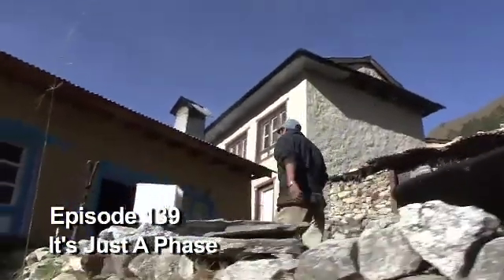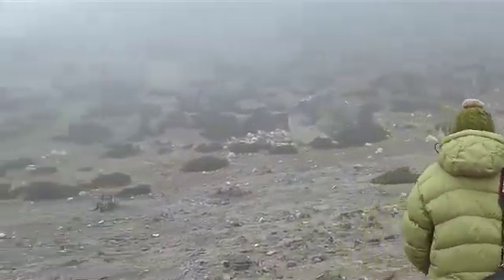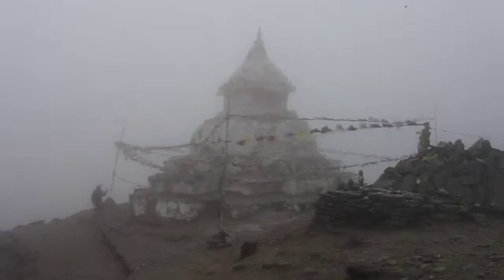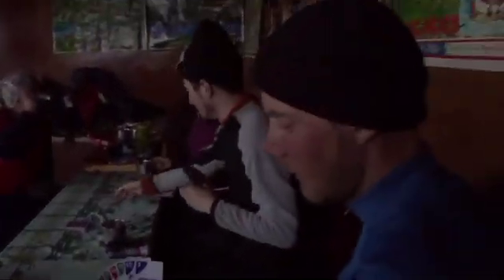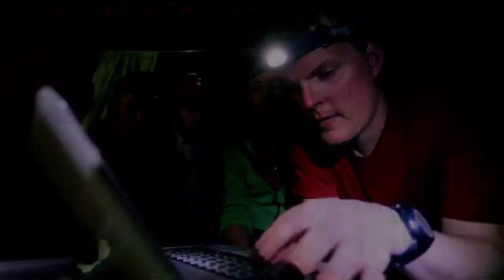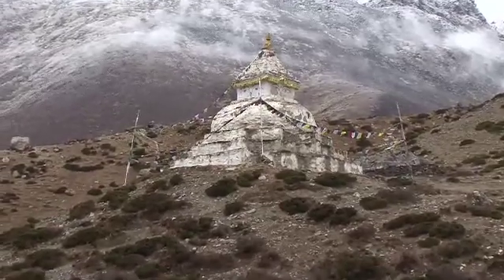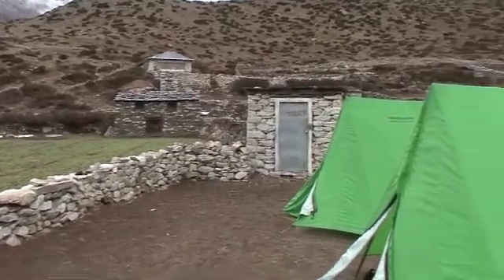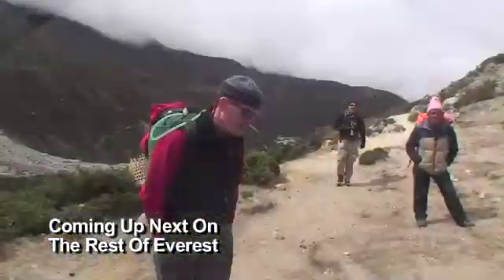Episode 139: It's Just A Phase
Now that we're on our way down from Mt Everest the group has settled in to the daily  routine of trekking in the himalayas.

We hike for 6-8 hours each day and then walk into our nightly camp which is usually a tea house. After we drop our gear off in our tents the group heads inside to relax. For the majority of the trekkers, relaxing means playing a certain card game called "Phase 10″. Megan brought the game with her and it's proven to be very popular and somewhat of a godsend. It was Phase 10 that kept the group sane during our unplanned layover in Dingboche on the way up.

After playing a few rounds of cards we usually have a large dinner prepared by our staff. After that is more time to relax and play cards. Most of us are pretty exhausted by day's end so we retire to our sleeping bags.

In the morning we have our sherpa alarm clock knock on our tents to wake us up. It's usually Chimi and Mingmar with hot tea and coffee. After a few minutes of tea drinking to try and clear the sleep from our heads it's time to pack up and head for breakfast before we begin the day's hiking.

You'd think that we'd all have the packing up routine down by now but I have to admit I don't know if I ever will. See, these expedition-rated sleeping bags are extremely warm because they are able to capture a high amount of air inside them which insulates you from the cold. That air is great to have when you're sleeping but when you try to pack your bag it really becomes a hassle. The sleeping bags do not want to relinquish their bounty of trapped air which makes it a real battle to stuff the bag into it's compression sack.

Everyone has their own technique but in general you spread your bag out and sit on top of it using your body weight to push the air out. Once you've got it flattened a bit you can fold it in half and then in half again to gather the residual trapped air and you sit on that again to push it out. Next you grab the bag by it's head opening and start stuffing it into your compression sack. It always goes easy at first with the bag all flattened but by nature these bags want to fill up with air and loft. So, while you're stuffing the bag into it's sack it's filling up with air again and you enter a battle with the bag to fight it's lofting. This involves a lot of additional sitting to push the air out, some cursing, more sitting and then more cursing.

None of it would be very difficult back at home but here at altitude it can be a real workout. I break a sweat each morning trying to pack away my sleeping bag!

In the end though the bag relents and the victor is able to finish stuffing the bag into it's sack and then pulling the compression straps to make the volume of the packed bag even smaller.

Another victory!

Jon Miller

Total Running Time: 30:54